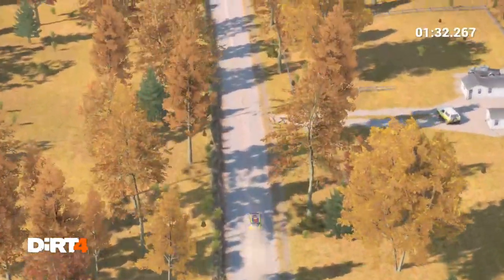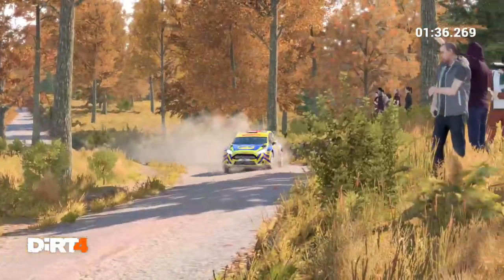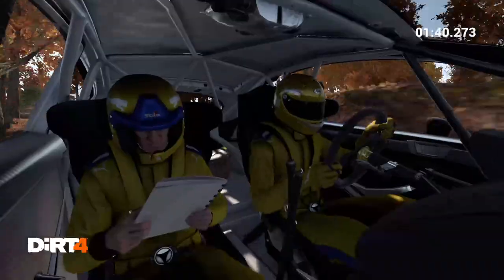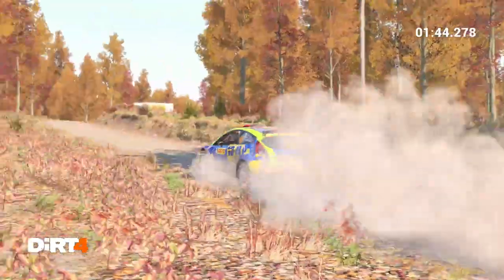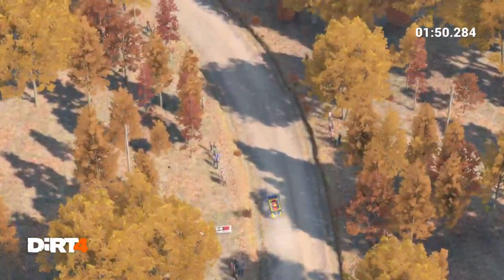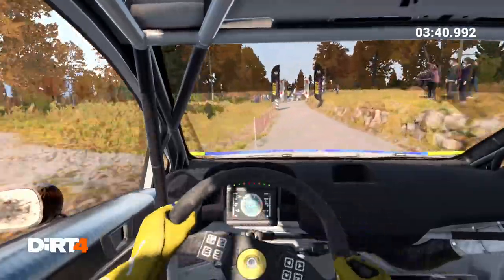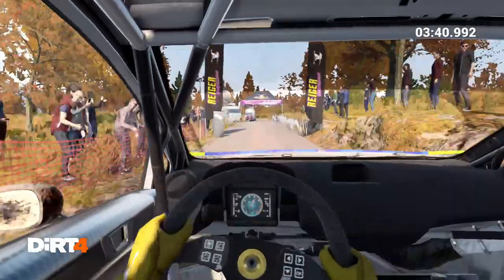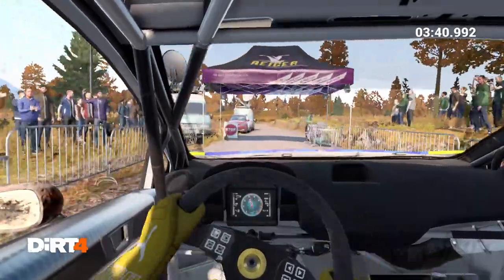DIRT 4 XBOX ONE S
RALLY MICHIGAM U.S.A. 1 OF 3 STAGE
FORD FIESTA R5